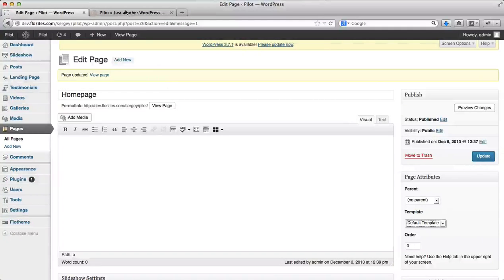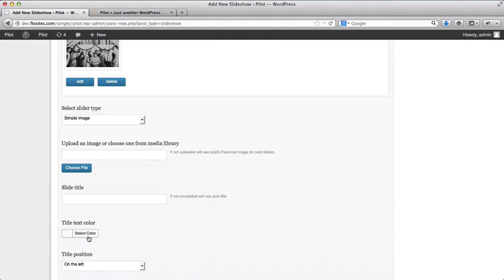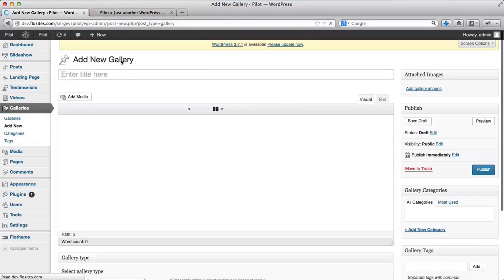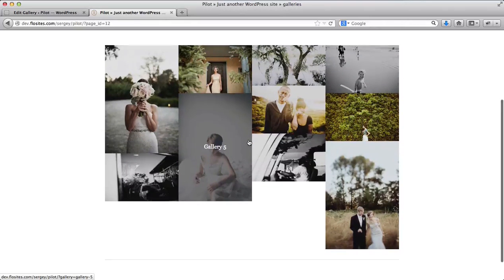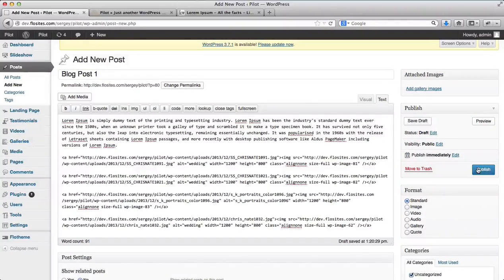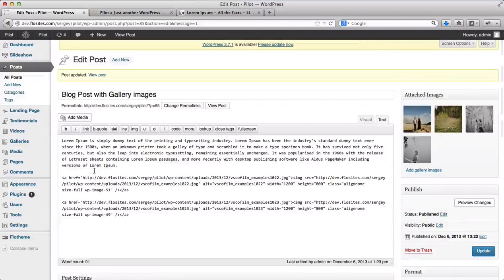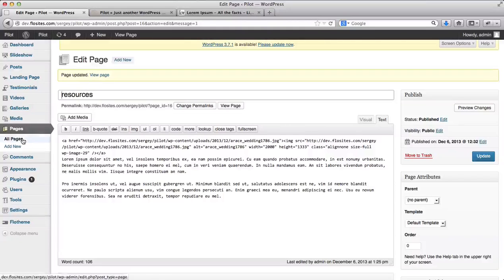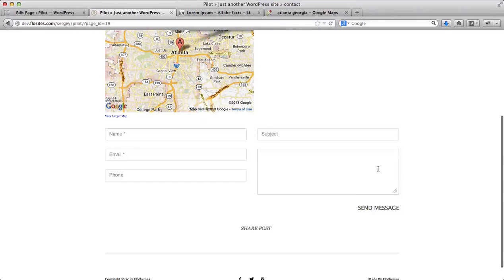Flothemes :: Pilot Getting Started 2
1. Adding image slider to the Homepage: 0:10-4:10
2. Adding Galleries: 4:15-7:00
3. Adding Blog Posts: 7:05-11:25
4. Basic Page Customization: 11:30+